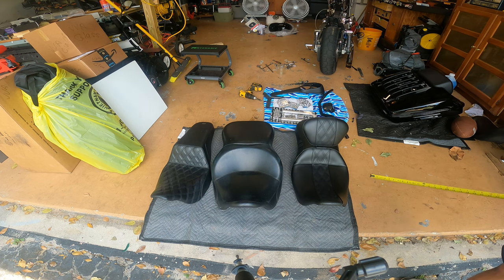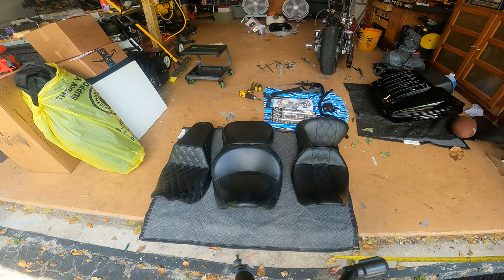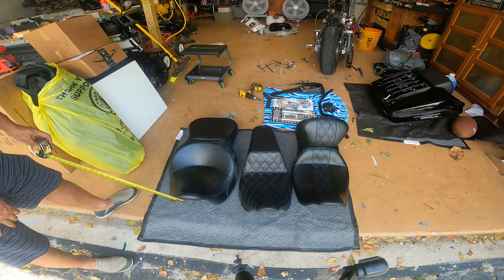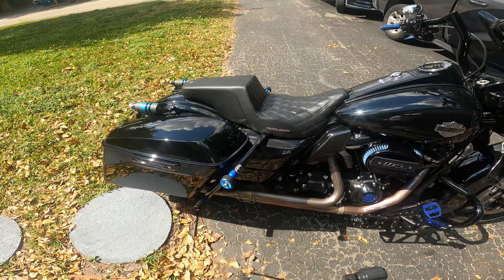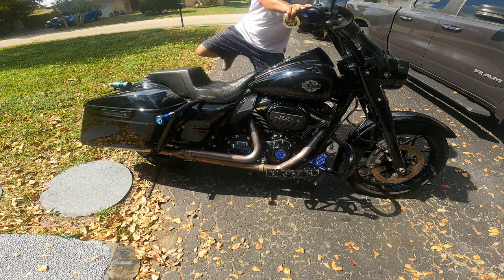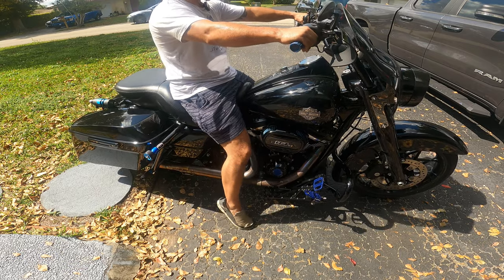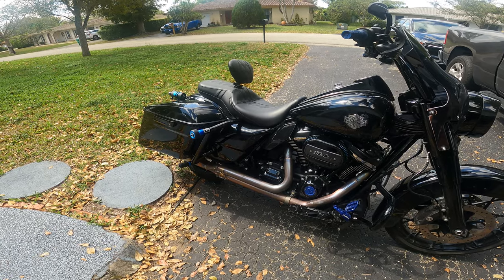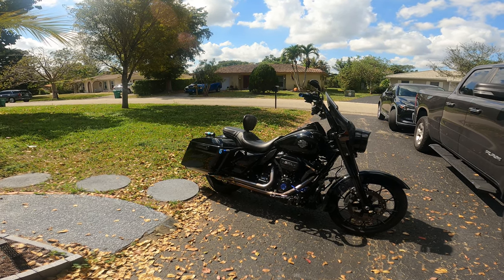Road King Seat Comparison (Saddlemen, Harley, LePera)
If you're anything like me you're searching for that one seat for every occasion. It should be comfortable, stylish, and not take away from the looks of the bike. Today we compare 3 seats: Saddlemen Step Up, Harley Hammock, and the LePera Outcast 2up.